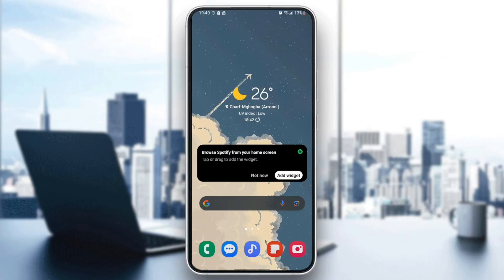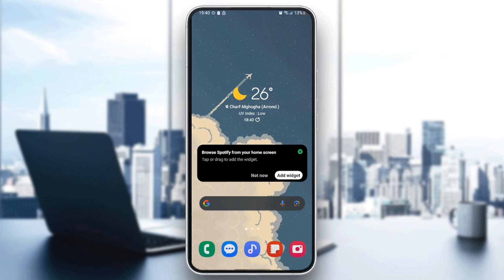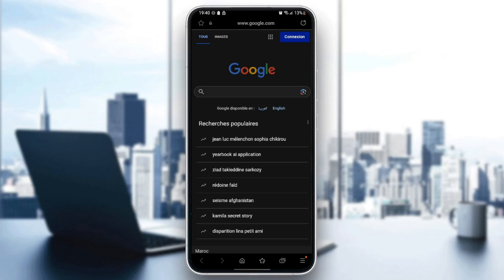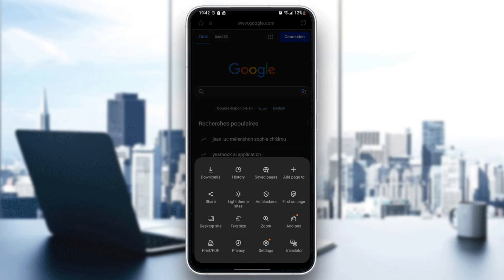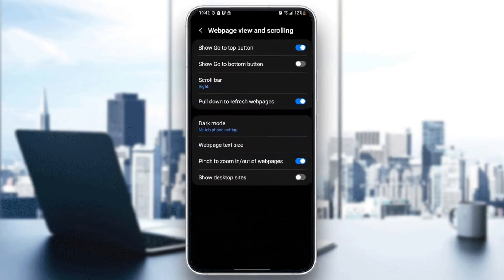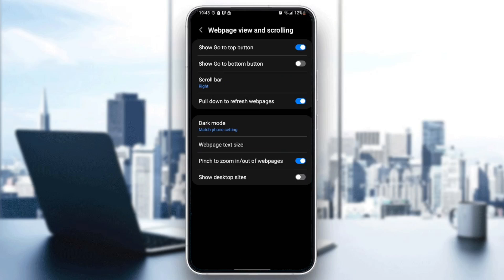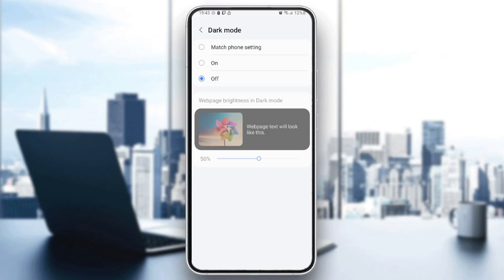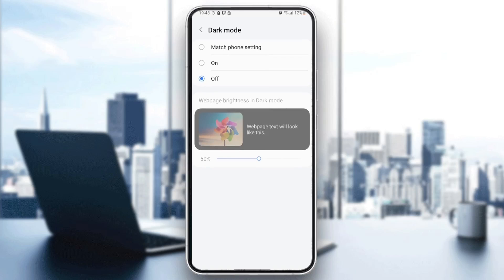How To Turn Off Dark Mode In Samsung Internet Tutorial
Today we talk about turn off dark mode in samsung internet,dark mode,samsung internet browser